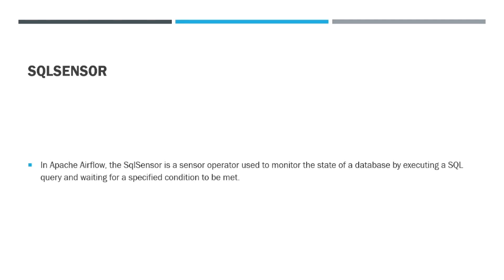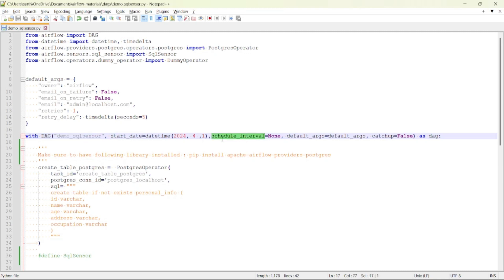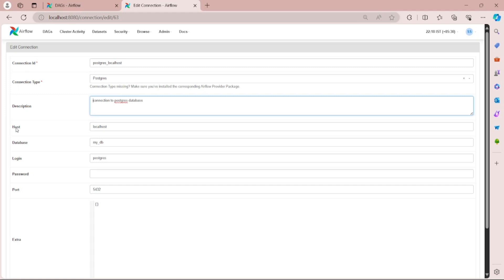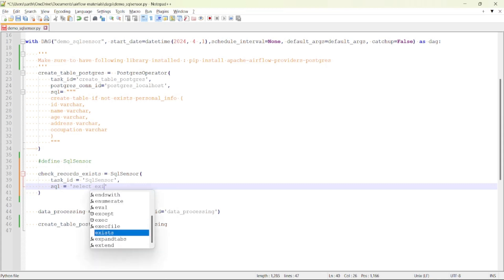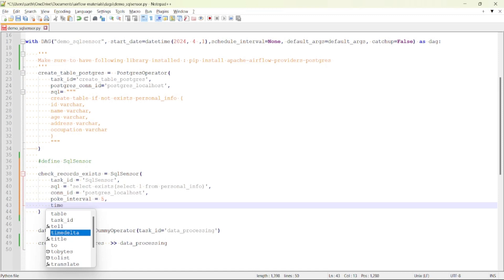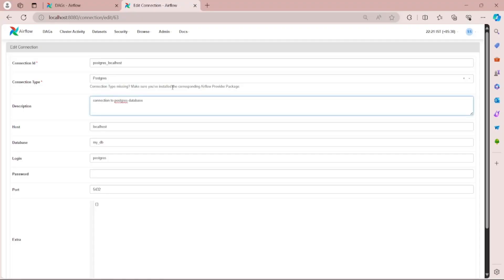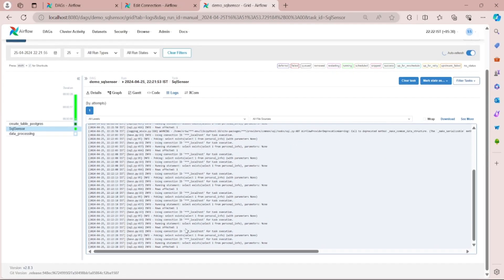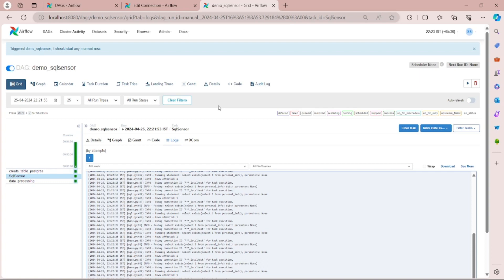Mastering SQL Sensor Operator in Airflow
Learn everything you need to know about the SQL Sensor Operator in Apache Airflow with this comprehensive tutorial.

Whether you're a beginner or an experienced Airflow user, this video covers the ins and outs of using SQL Sensor effectively to monitor database changes and trigger workflows efficiently. From setting up connections to writing SQL queries and handling common scenarios, we've got you covered. Dive deep into best practices, troubleshooting tips, and real-world examples to supercharge your Airflow workflows. Don't miss out on mastering this essential component of data pipeline orchestration!